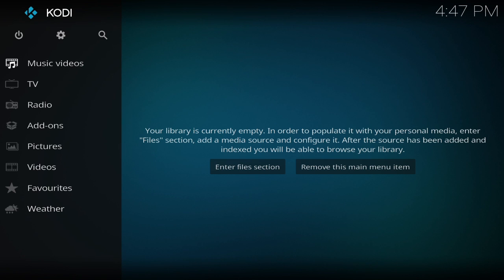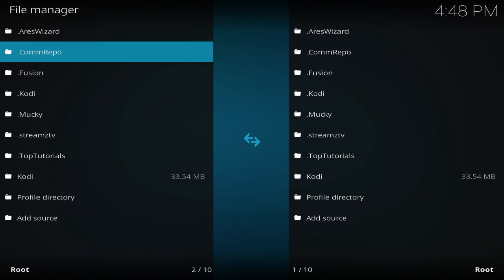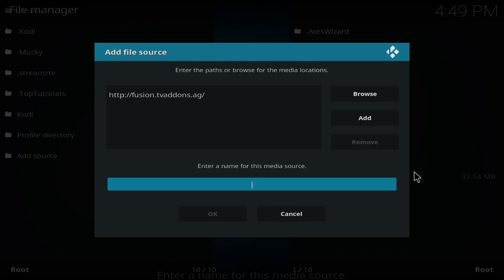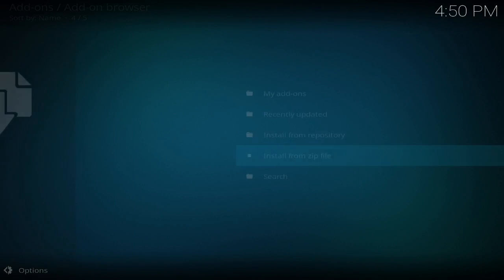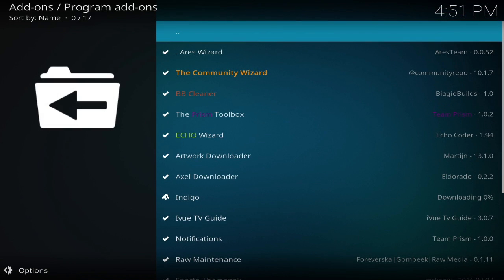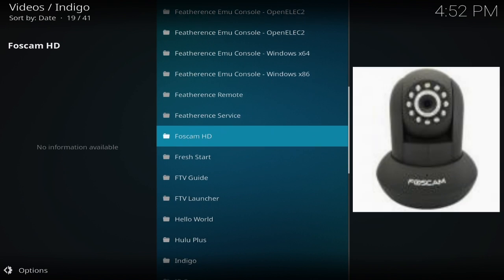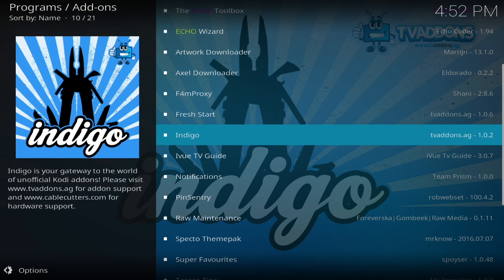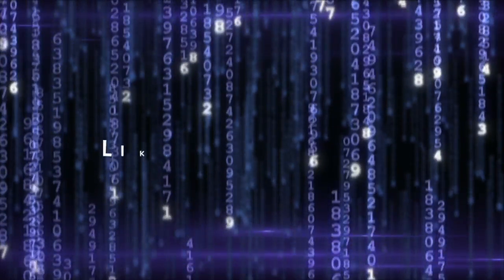Krypton Fresh Start Kodi 17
Kodi 17 Fresh Start